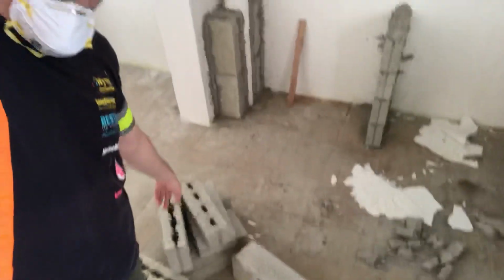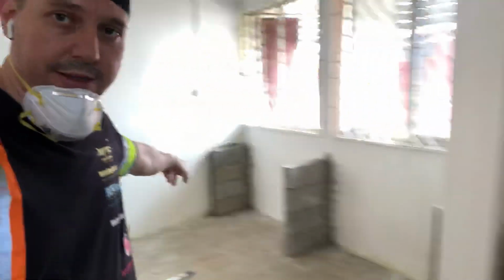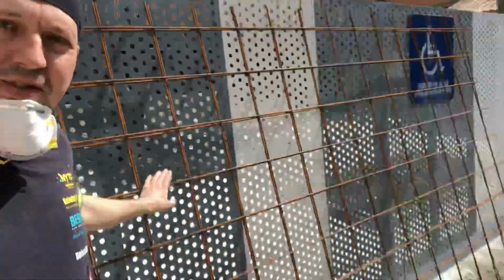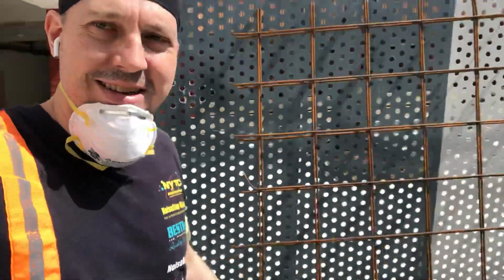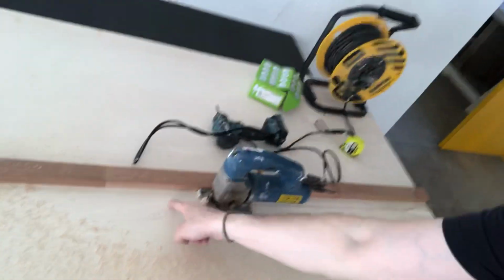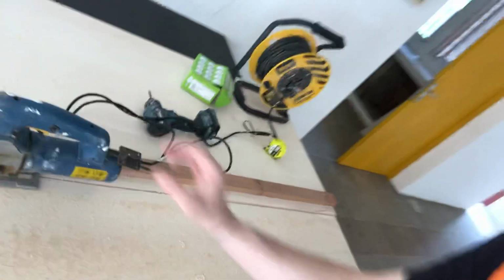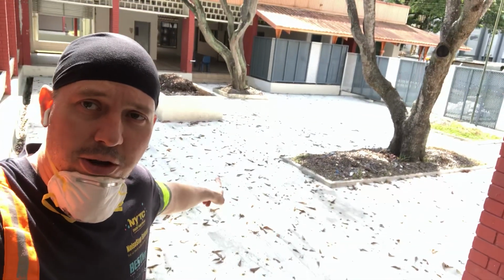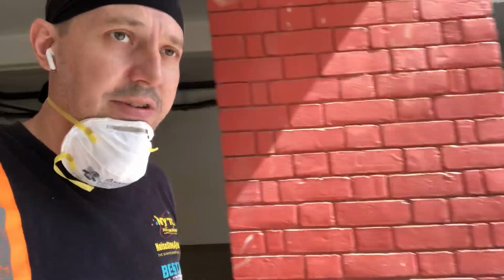Homeless Shelter Singapore volunteering | NoiseStop Systems Singapore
Learn about the challenges faced by the homeless and the positive impact of lending a helping hand. Watch as we make a mold for the countertop, helping to improve the living conditions for those in need.